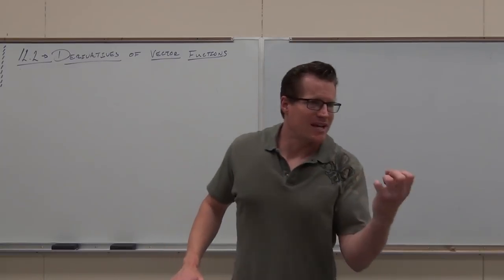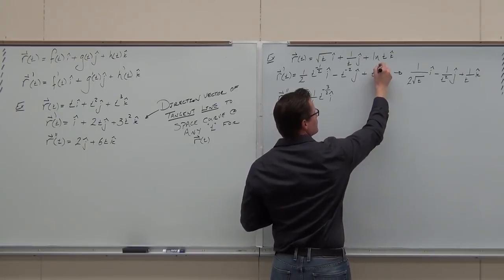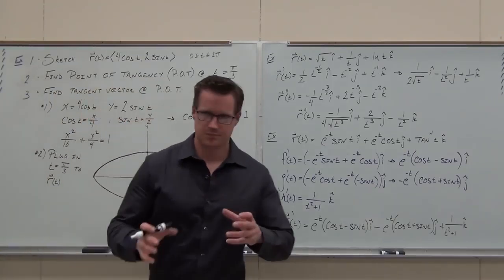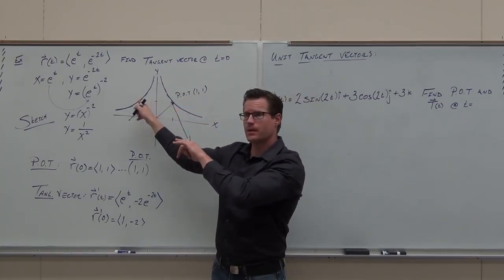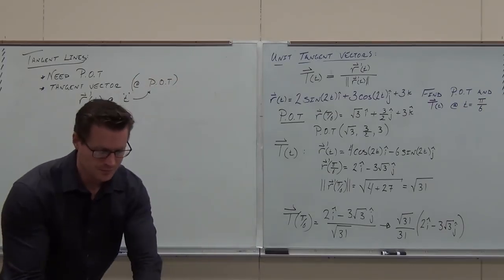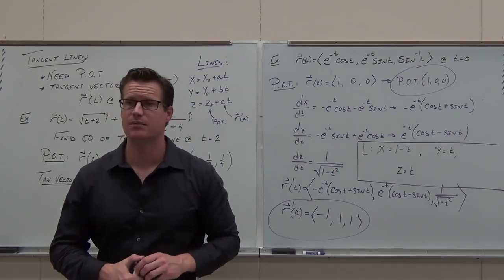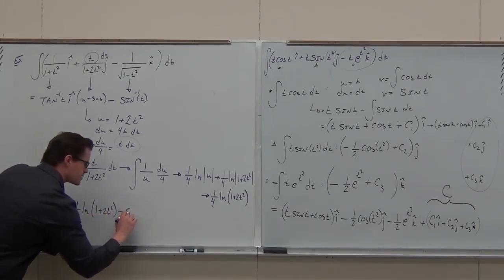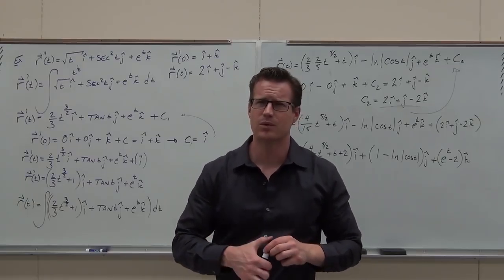Calculus 3 Lecture 12 2 Derivatives and Integrals of Vector Functions